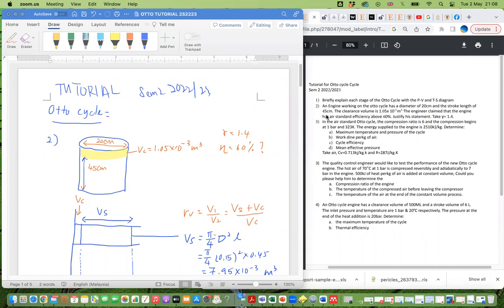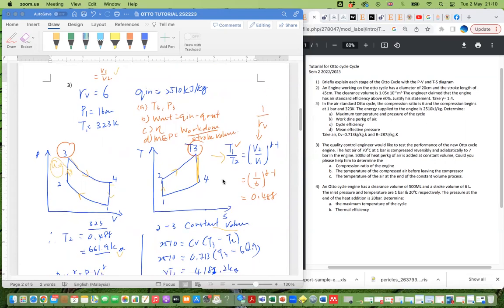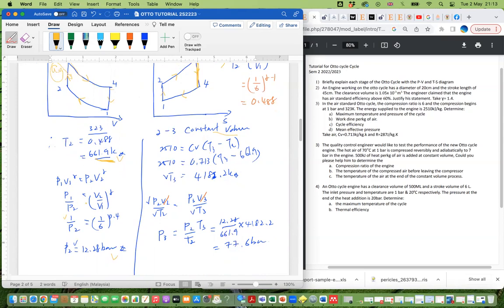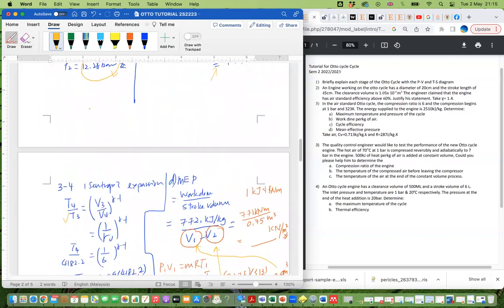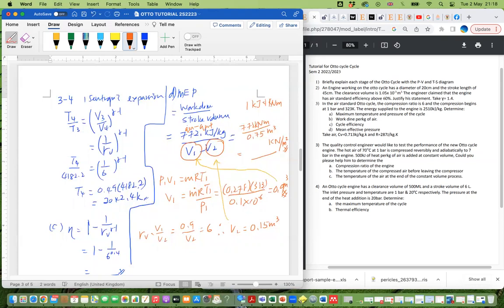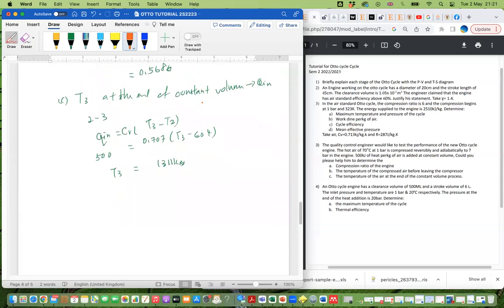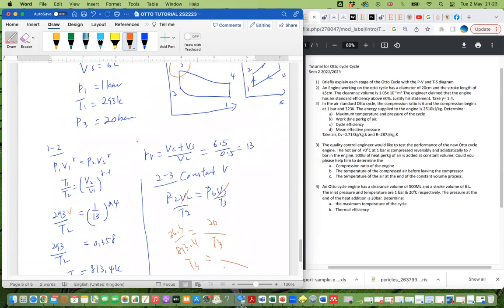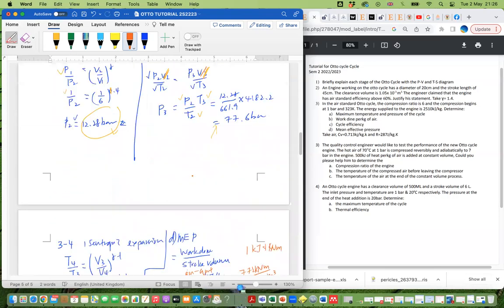Tutorial OTTO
this cover some examples here  to show how to solve  OTTO cycle solution